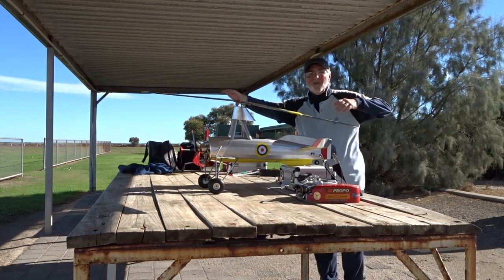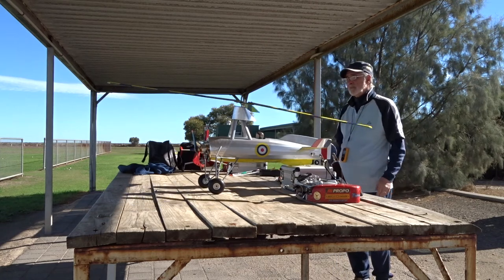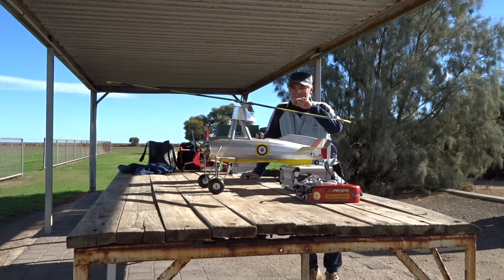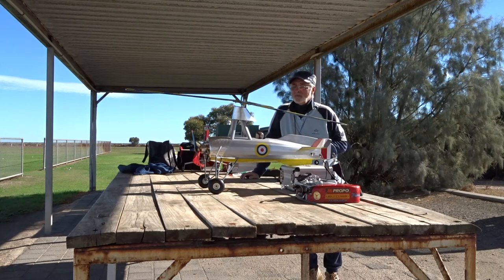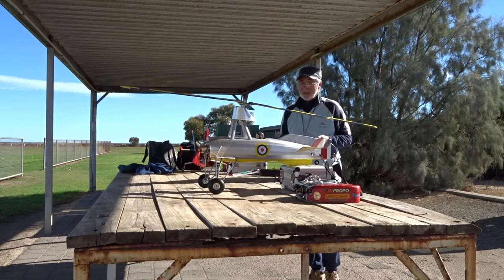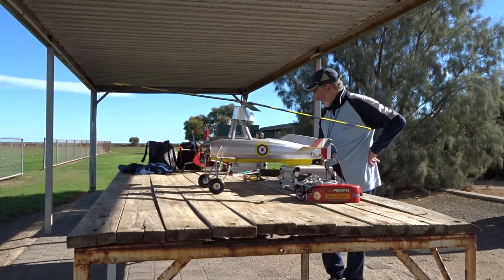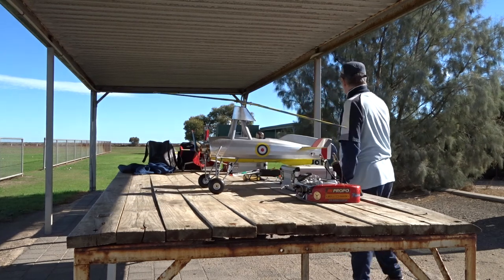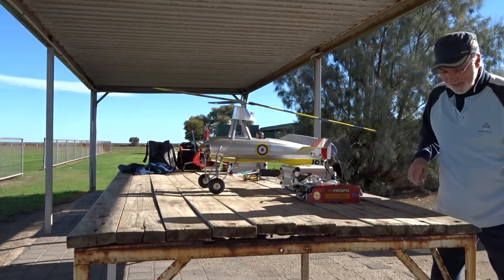C-30 Autogyro Part 2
RC Model C-30 Autogyro